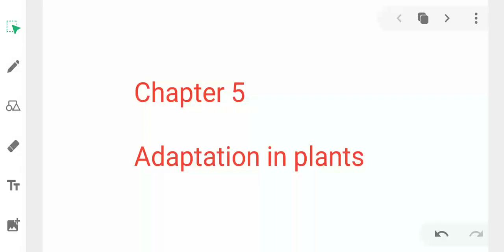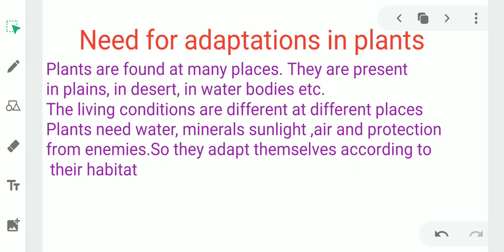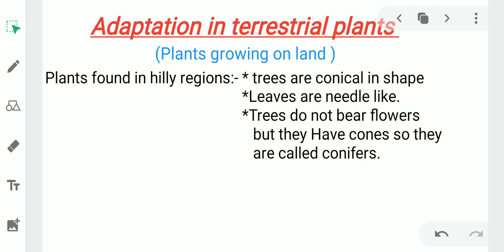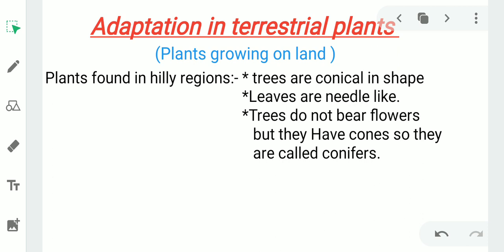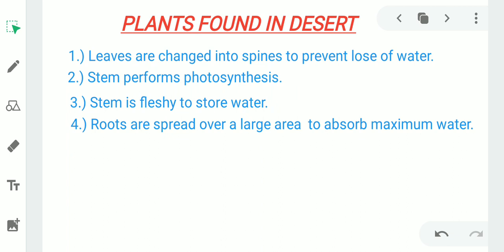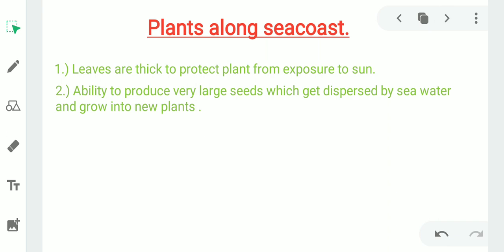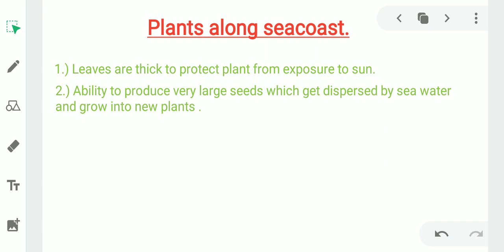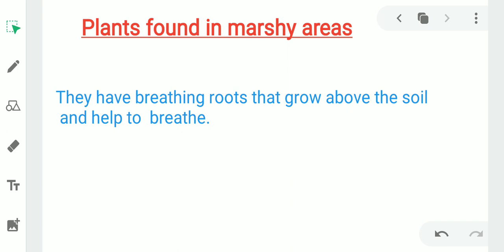Class 4th | chapter 5 th | adaptation in plants